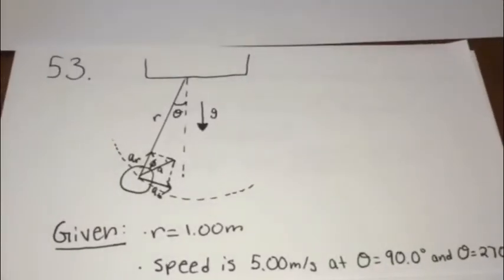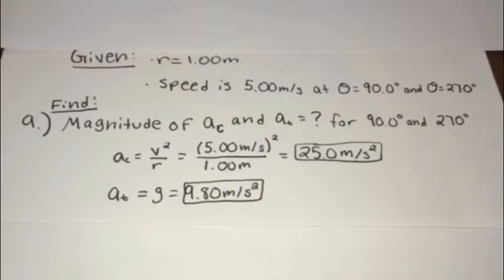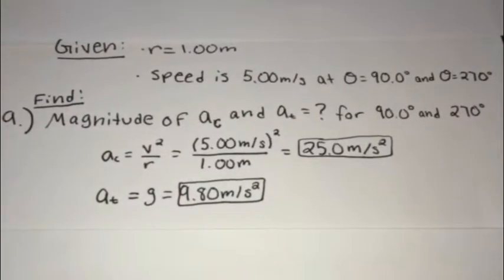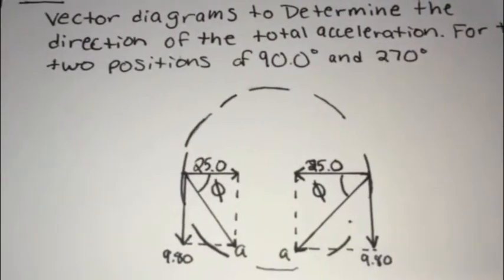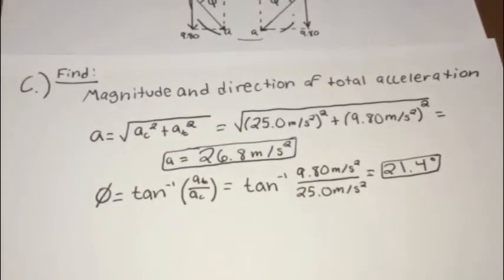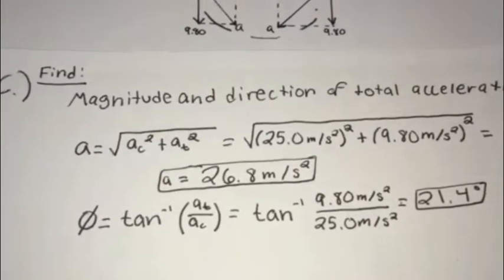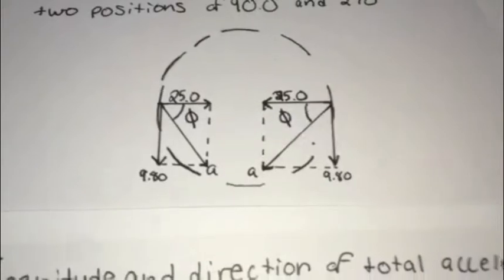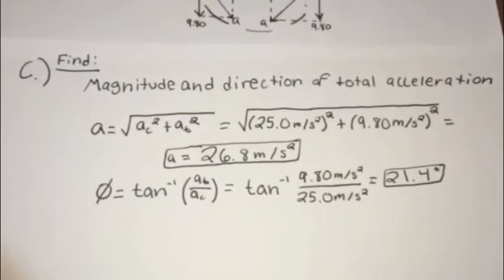Chapter 4 #53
Jake and Daniel